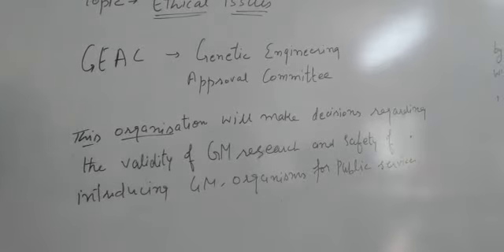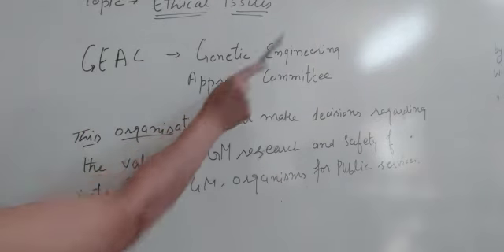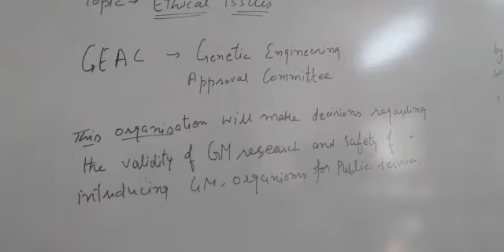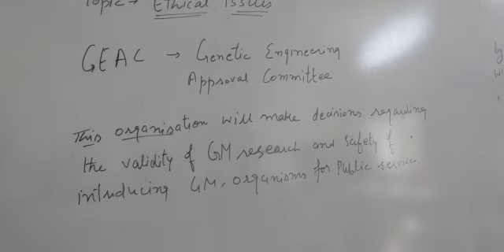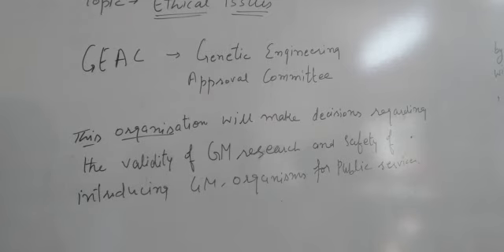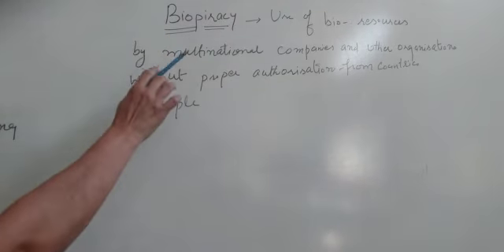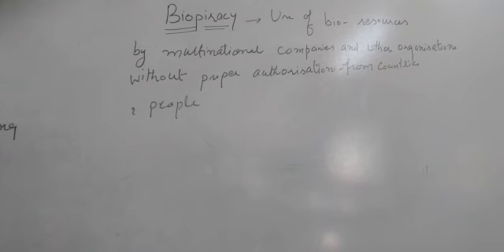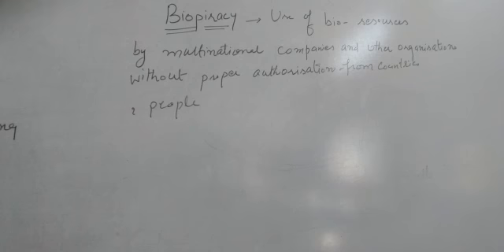Ms. Madhu Bala || Class- XII || Subject- Biology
Ms. Madhu Bala || Class- XII || Subject- Biology || DAV Public School, Sri Muktsar Sahib